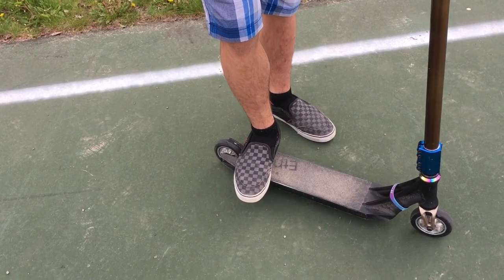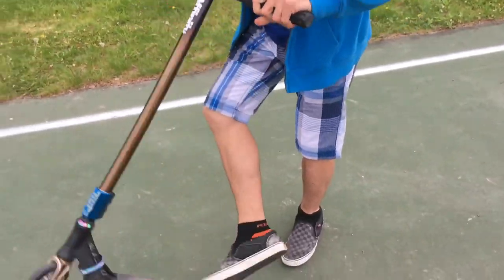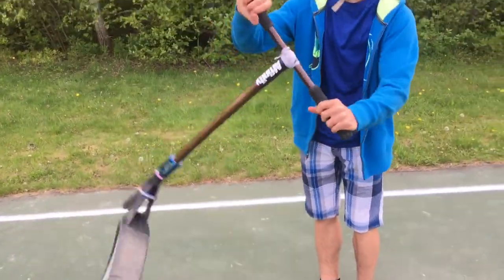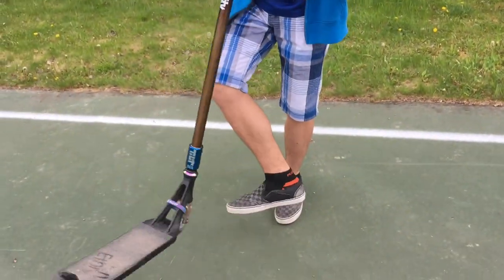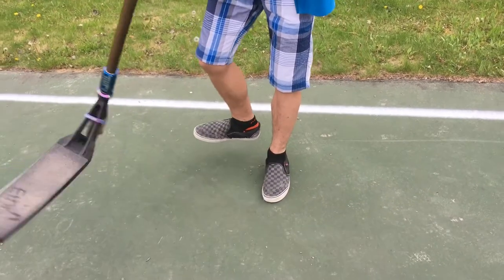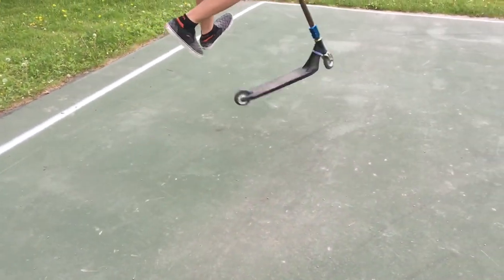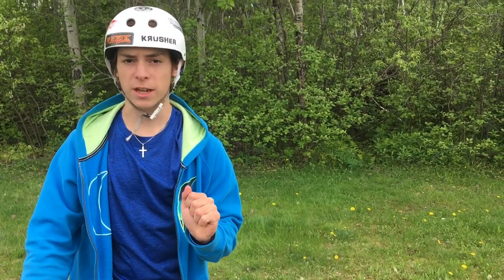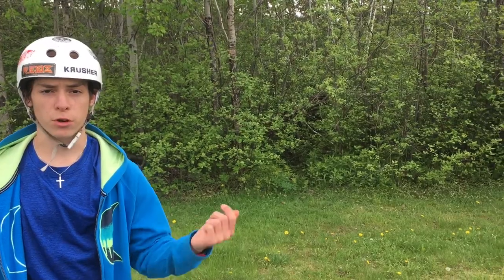How to double whip with Freestyle Nath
Welcome everyone, in todays video it was a simple and clean tutorial on how to double whip, if your still having problems landing it...

I am a youtuber that does vlogging, tutorial on scooter tricks and scootering videos

Intro song
Name: FFYL (Tarro Remix)

Song
Name: Dreams

If you have any questions, dm on instagram